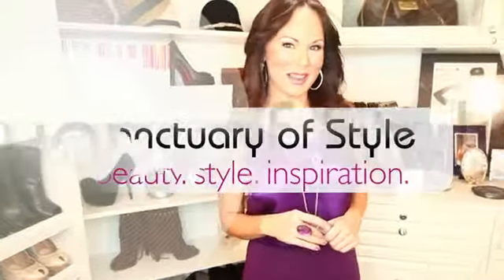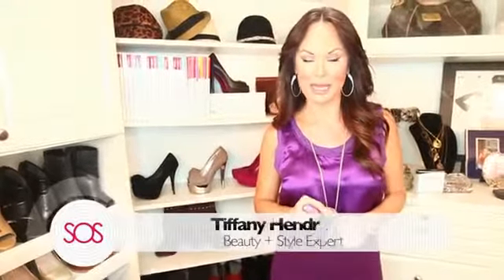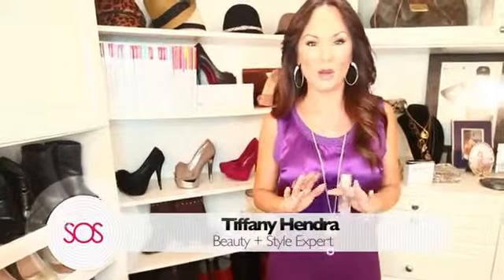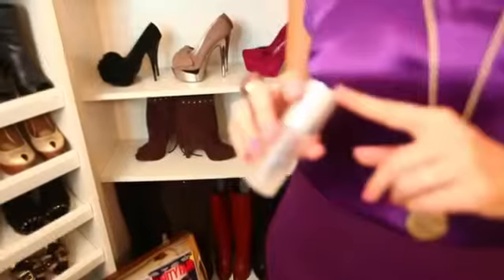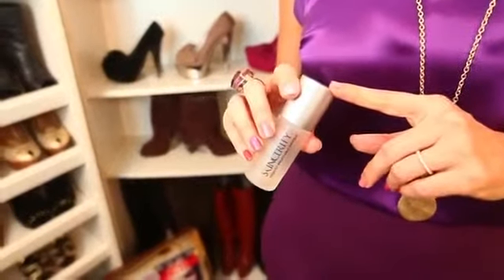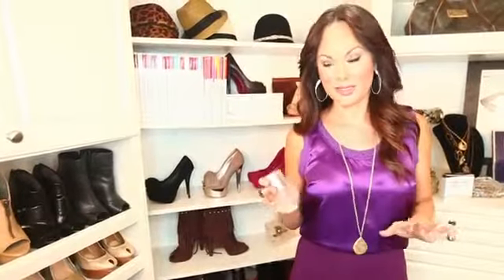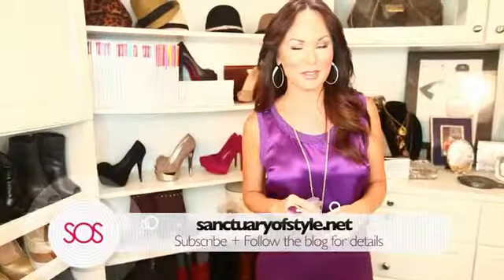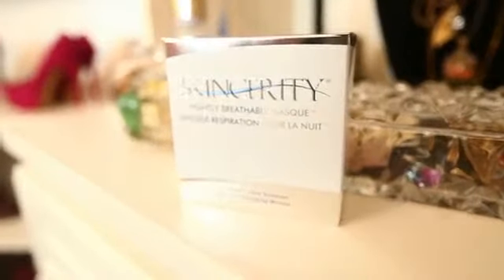SKINCERITY Miracle in a Bottle Testimonial by Tiffany Hendra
Skincerity is the worlds only nightly breathable rejuvenating mask that seals in your skins natural moisture. Skincerity is known for anti-ageing, improving the appearance of scars, eczema, acne, stretch marks and so much more.
An amazing product, an amazing company, and an amazing business opportunity.